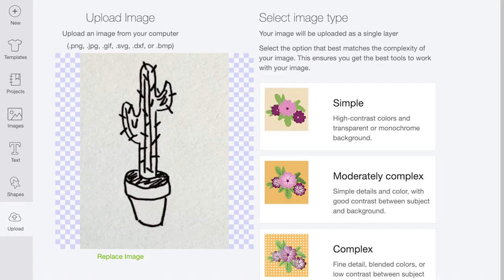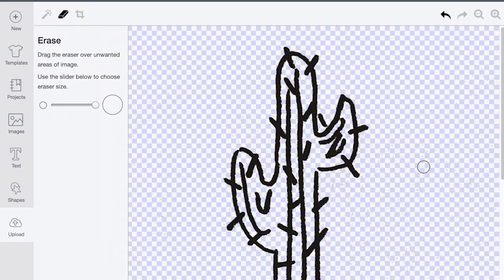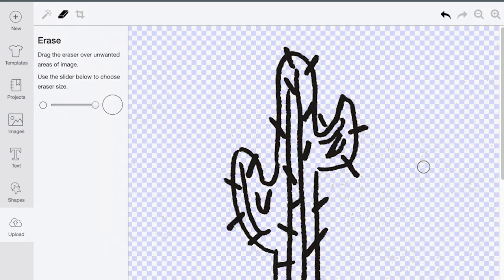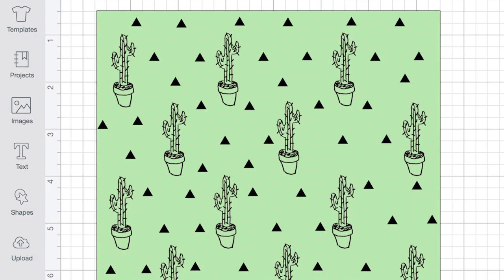Art & Design: Pattern Design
For this week's Art & Design topic, we are focusing on pattern design. Get a few tips and tricks for making your own patterns.

Image Resources:
Blue-painted Storage jar

Kuwait State Mosque
Detail, partial domed ceiling with arabesques in plaster
MIT: Mohamed Makiya Archive